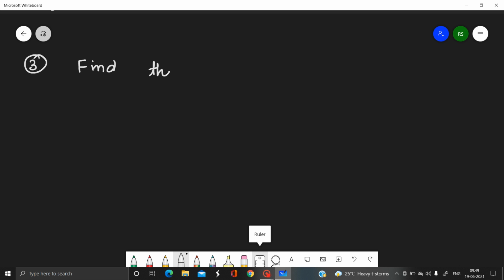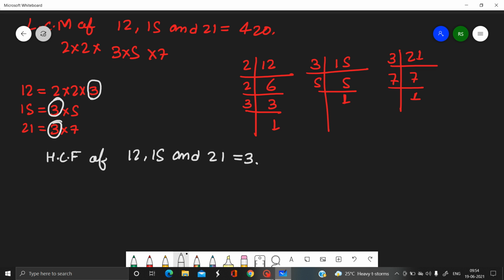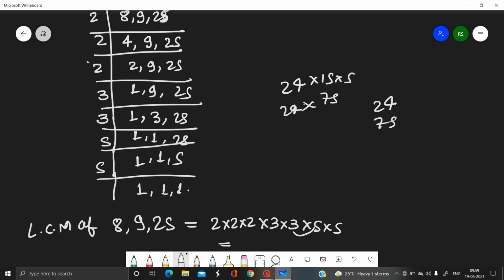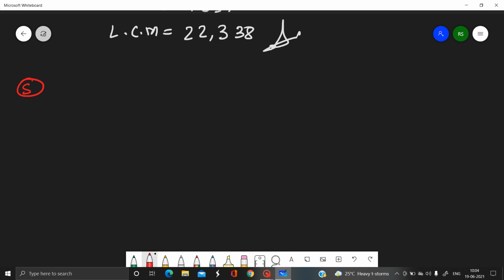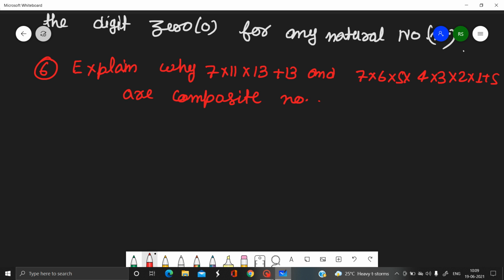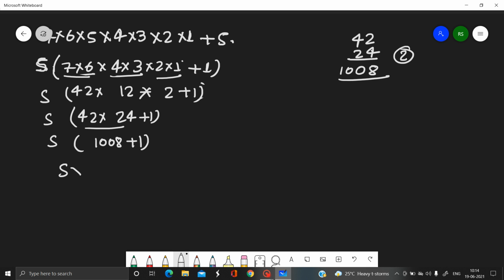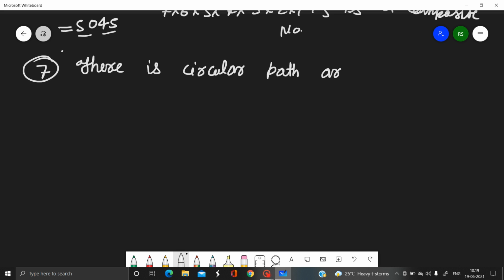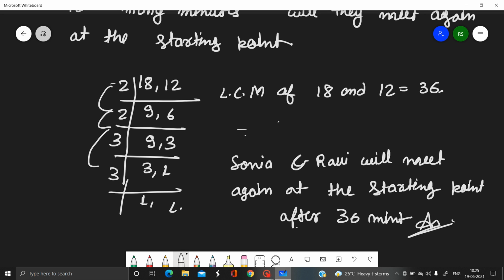remaining part of ex 1.2